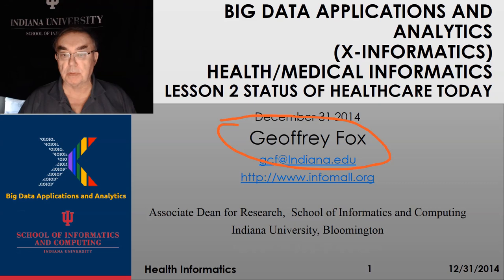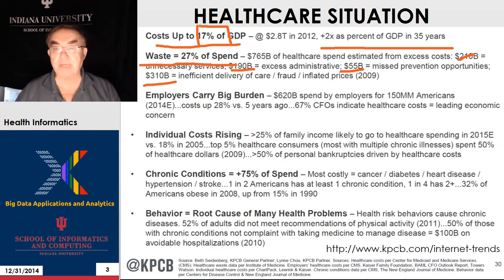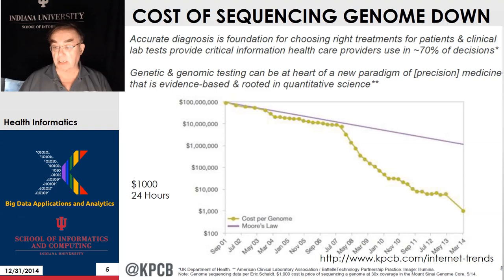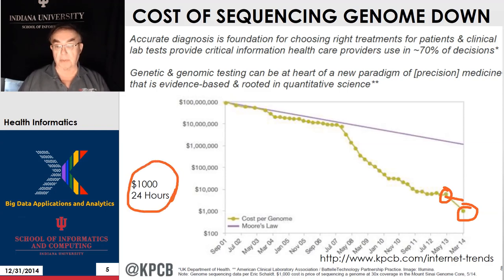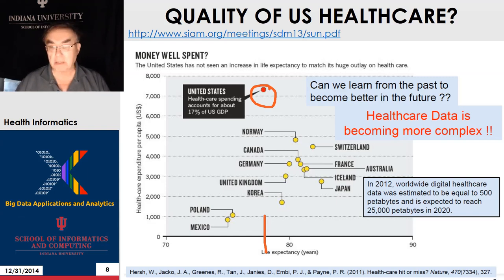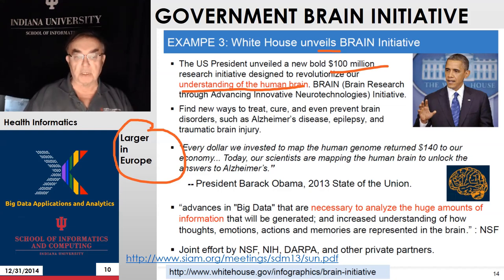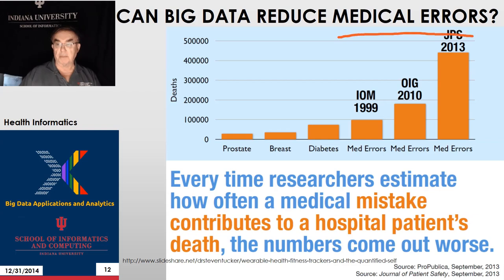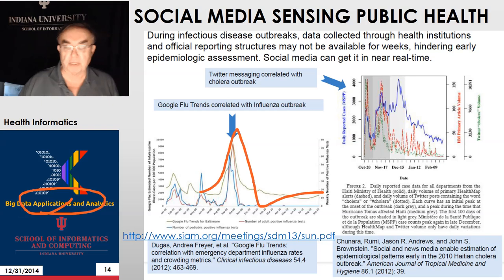BDAASpring2015 Health 131 L2 v2